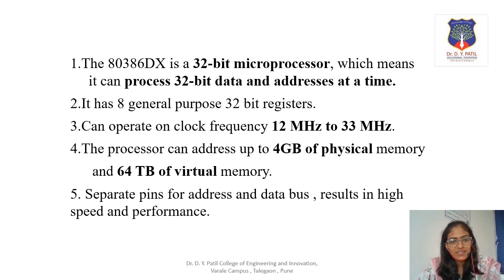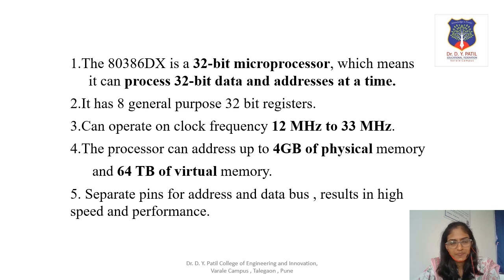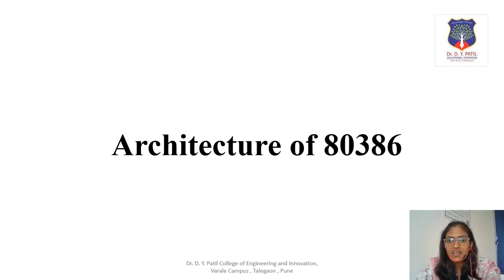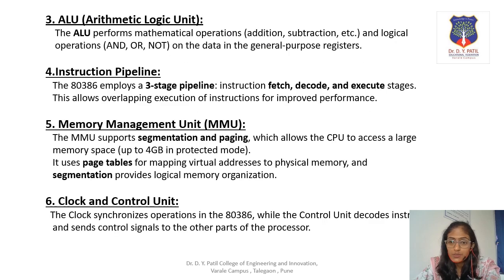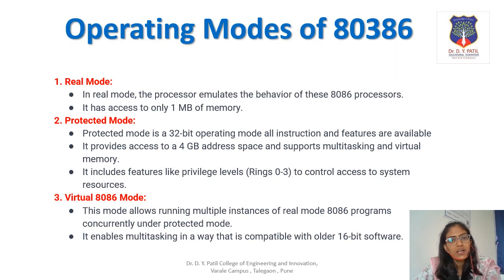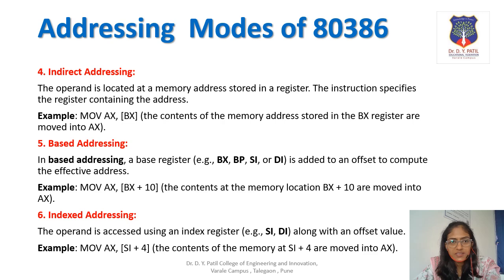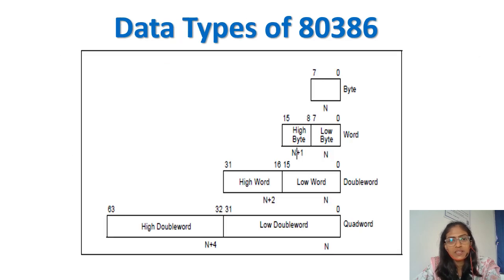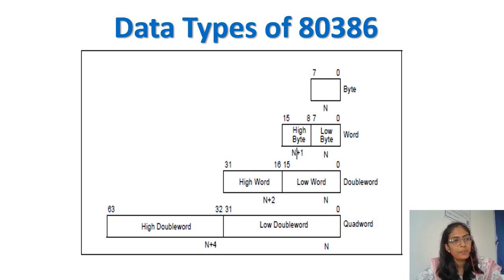Introduction to 80386 Microprocessor